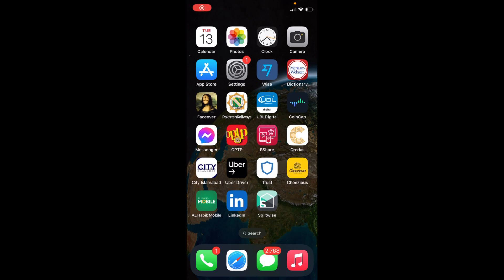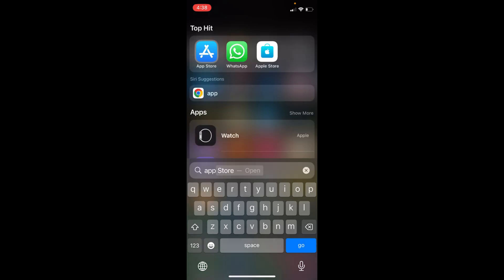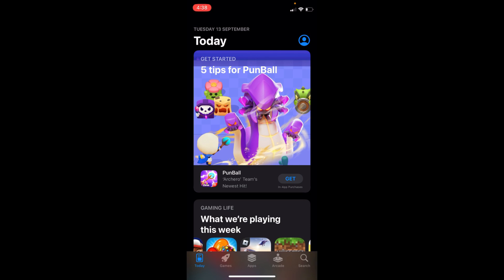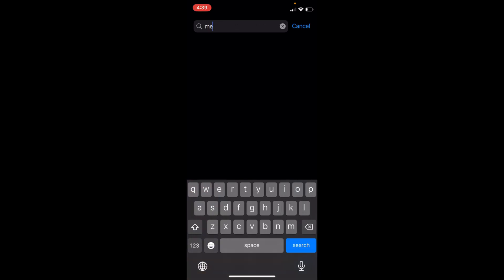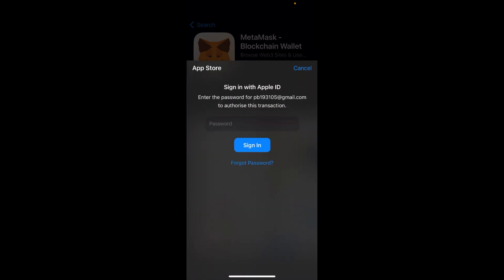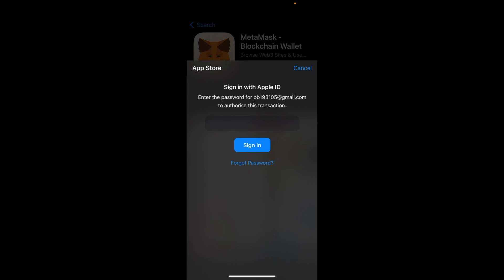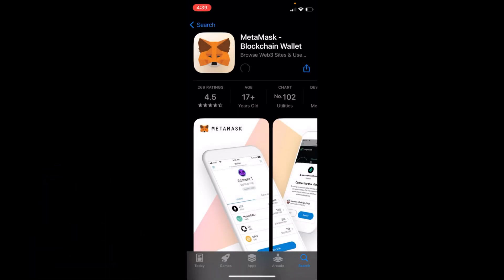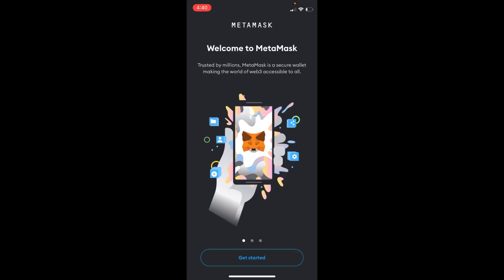How to Install Apps on iOS 16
Learn How to Install Apps on iOS 16.

0:00 Intro
0:05 How to Install Apps on iOS 16